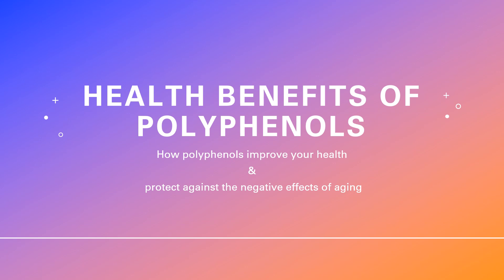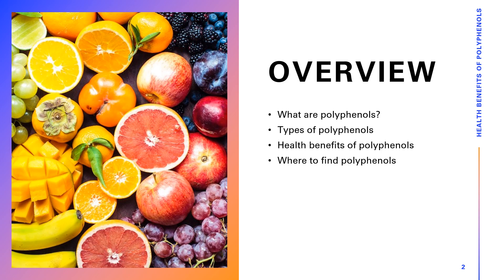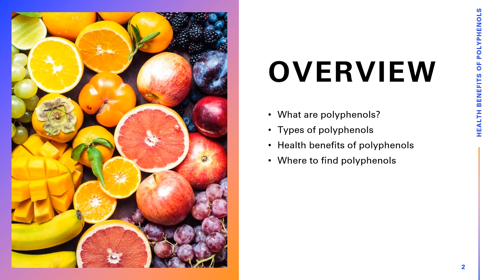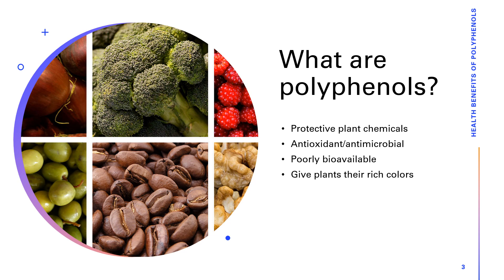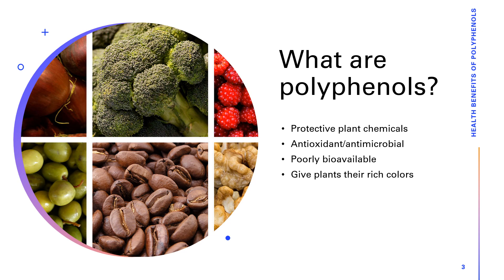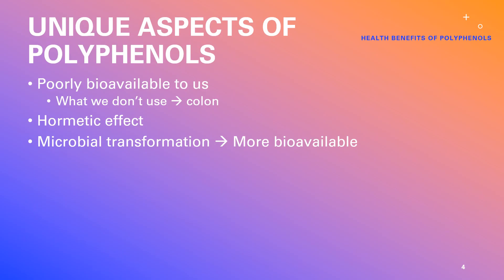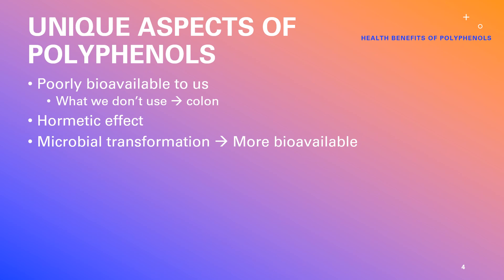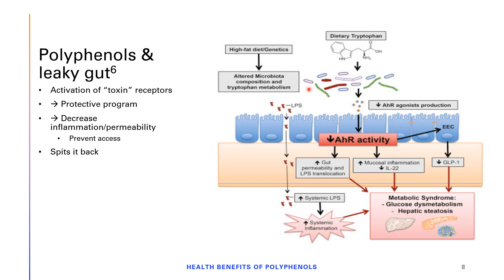Health benefits of polyphenols: How polyphenols improve health & slow age-related decline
You may have heard there are health benefits of polyphenols in your diet. But what are polyphenols, and what exactly do they do for us?

Many of the beneficial effects of polyphenols on our health involve our gut. Polyphenols can protect us against "leaky gut", promote a healthy microbiome, and help keep pathogens out of our gut.

In today's video, we'll cover how polyphenols improve our gut and overall health. We'll also discuss which foods are high in polyphenols and how you can get more polyphenols in your diet.

(00:00) Intro
(01:39) What are polyphenols?
(5:47) How polyphenols improve health
(7:11) Effects of polyphenols on the microbiome & leaky gut
(12:07) How polyphenols shape conditions in the gut
(17:50) Data on polyphenols, leaky gut, inflammation, and aging
(20:28) Getting more polyphenols in your diet